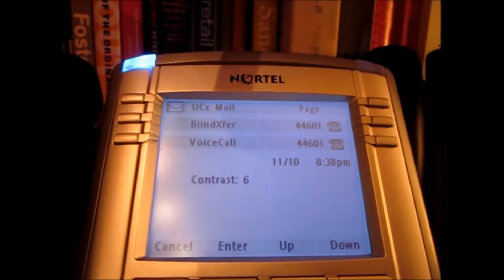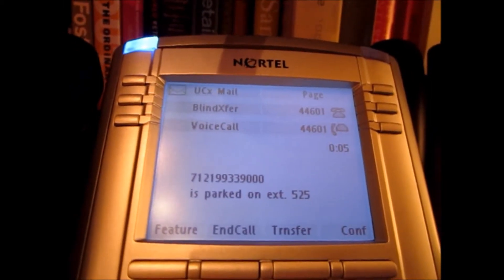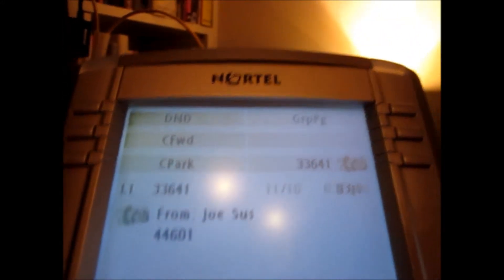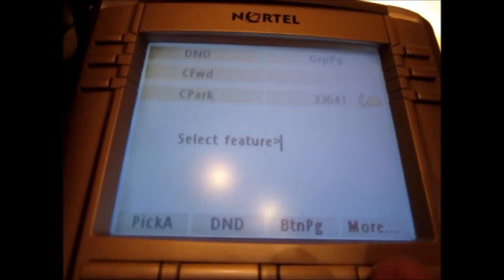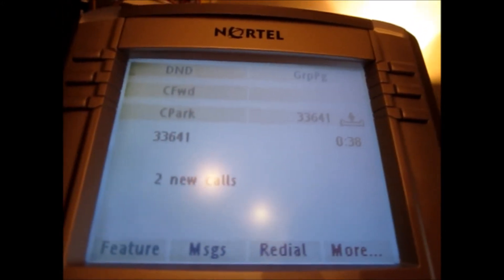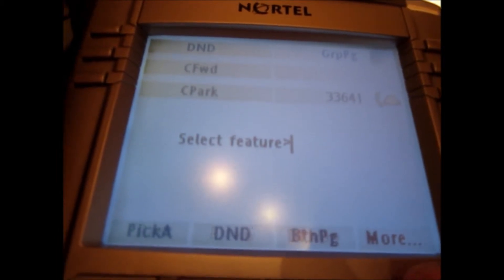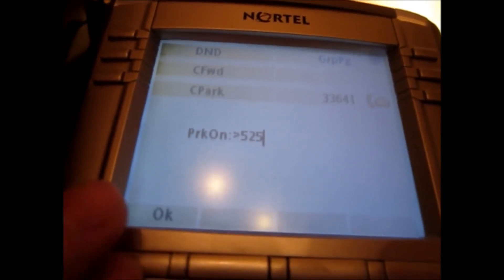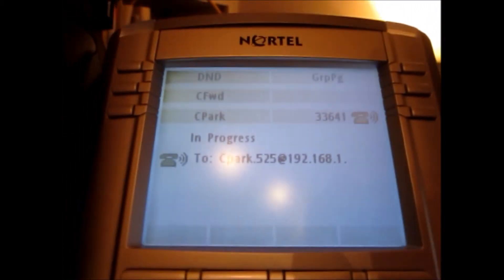IP Office Feature Button